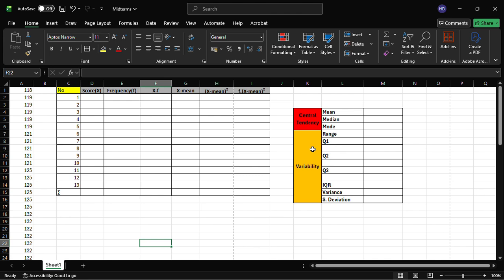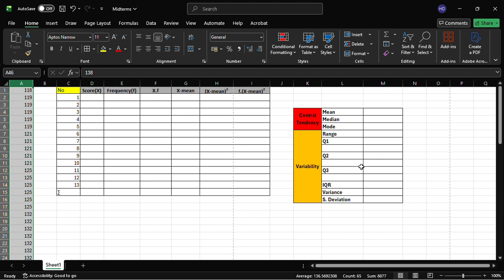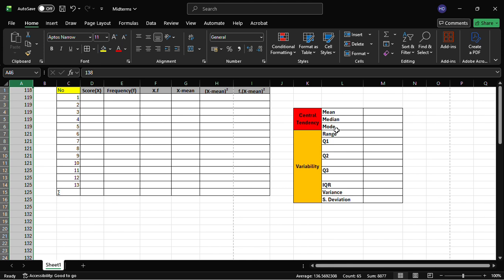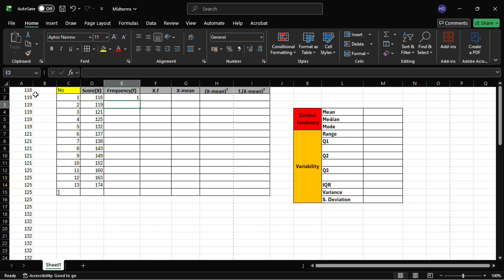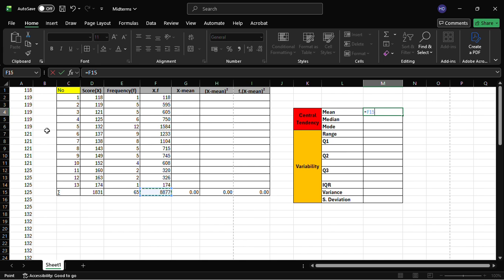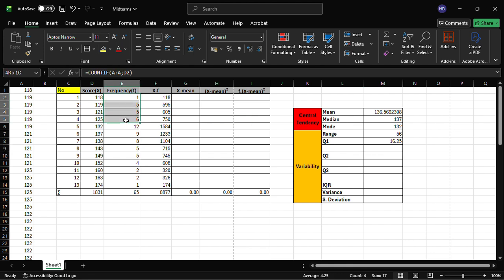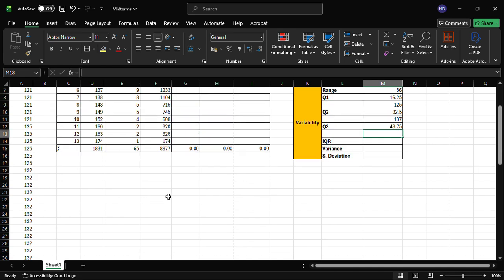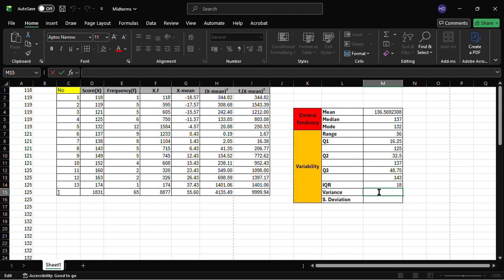Measurements in Central Tendency and Variability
This is a video tutorial to fulfill my midterms assignment for the Statistics in English Literature Research. Focusing on the material of Measurements in Central Tendency and Variability.

Name: Harun Yahya Dzulkifli
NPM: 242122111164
Class: D